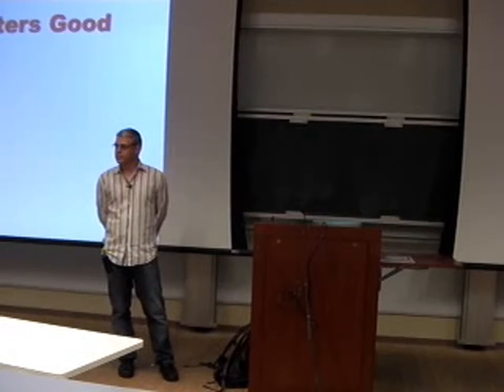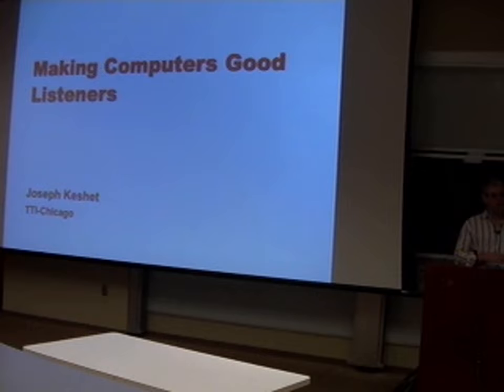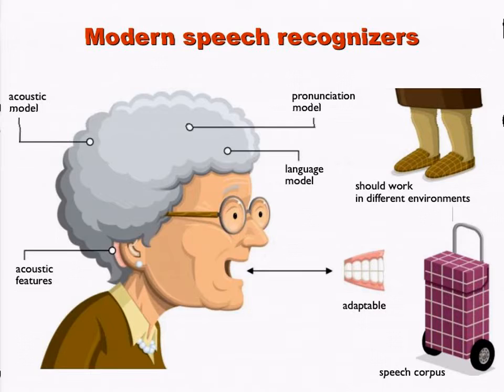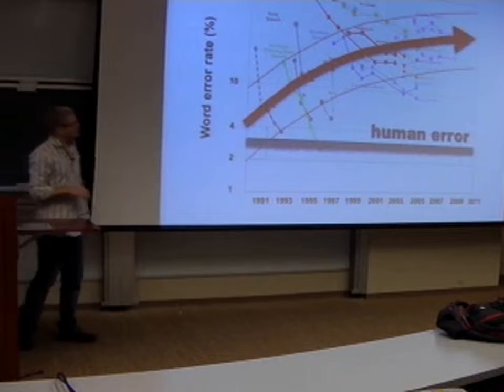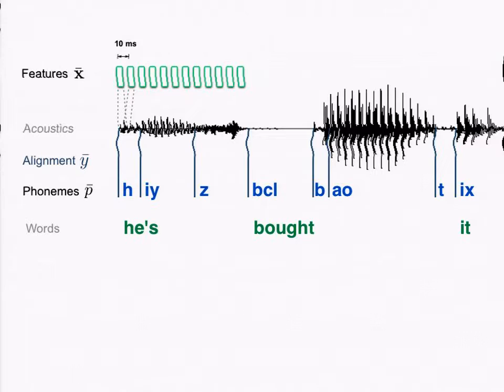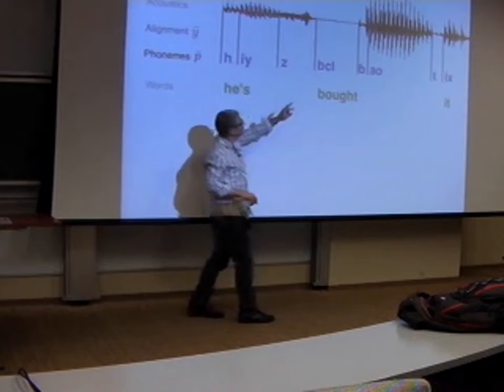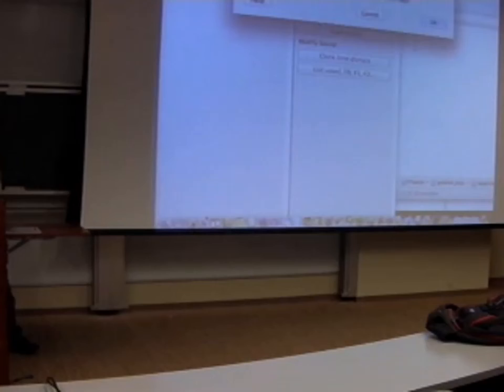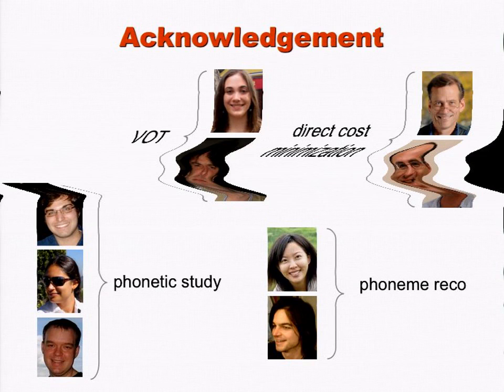Making Computers Good Listeners – Joseph Keshet (TTI Chicago)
Abstract
A typical problem in speech and language processing has a very large number of training examples, is sequential, highly structured, and has a unique measure of performance, such as the word error rate in speech recognition, or the BLEU score in machine translation. The simple binary classification problem typically explored in machine learning is no longer adequate for the complex decision problems encountered in speech and language applications. Binary classifiers cannot handle the sequential nature of these problems, and are designed to minimize the zero-one loss, i.e., correct or incorrect, rather than the desired measure of performance.In addition, the current state-of-the-art models in speech and language processing are generative models that capture some temporal dependencies, such as Hidden Markov Models (HMMs). While such models have been immensely important in the development of accurate large-scale speech processing applications, and in speech recognition in particular, theoretical and experimental evidence have led to a wide-spread belief that such models have nearly reached a performance ceiling.In this talk, I first present a new theorem stating that a general learning update rule directly corresponds to the gradient of the desired measure of performance. I present a new algorithm for phoneme-to-speech alignment based on this update rule, which surpasses all previously reported results on a standard benchmark. I show a generalization of the theorem to training non-linear models such as HMMs, and present empirical results on phoneme recognition task which surpass results from HMMs trained with all other training techniques.I will then present the problem of automatic voice onset time (VOT) measurement, one of the most important variables measured in phonetic research and medical speech analysis. I will present a learning algorithm for VOT measurement which outperforms previous work and performs near human inter-judge reliability. I will discuss the algorithm’s implications for tele-monitoring of Parkinson’s disease, and for predicting the effectiveness of chemo-radiotherapy treatment of head and neck cancer.

Biography
Joseph Keshet received his B.Sc. and M.Sc. degrees in Electrical Engineering in 1994 and 2002, respectively, from Tel Aviv University. He received his Ph.D. in Computer Science from The School of Computer Science and Engineering at The Hebrew University of Jerusalem in 2007. From 1995 to 2002 he was a researcher at IDF, and won the prestigious Israeli award, “Israel Defense Prize”, for outstanding research and development achievements. From 2007 to 2009 he was a post-doctoral researcher at IDIAP Research Institute in Switzerland. From 2009 He is a research assistant professor at TTI-Chicago, a philanthropically endowed academic computer science institute within the campus of university of Chicago. Dr. Keshet’s research interests are in speech and language processing and machine learning. His current research focuses on the design, analysis and implementation of machine learning algorithms for the domain of speech and language processing.